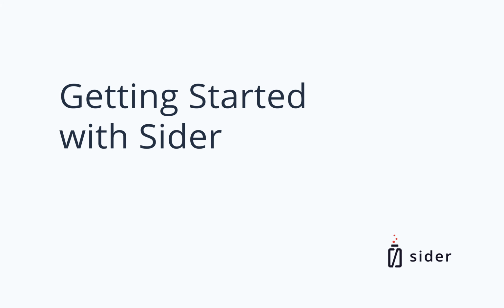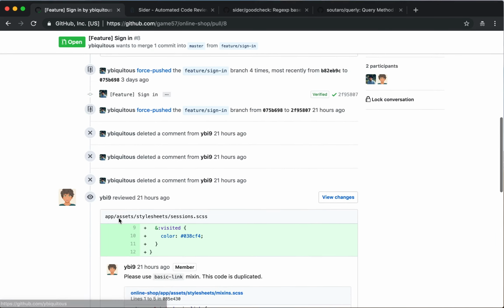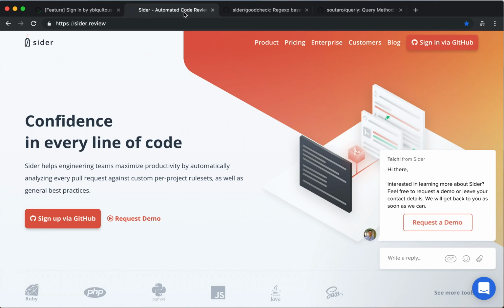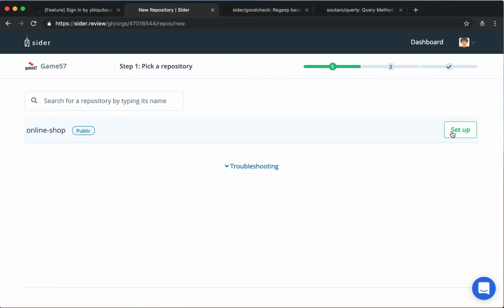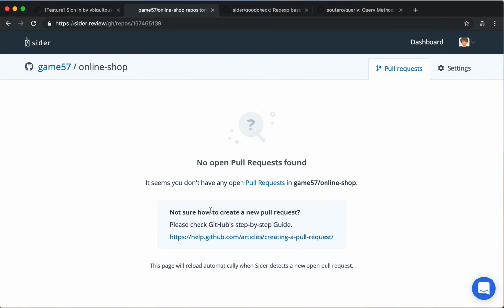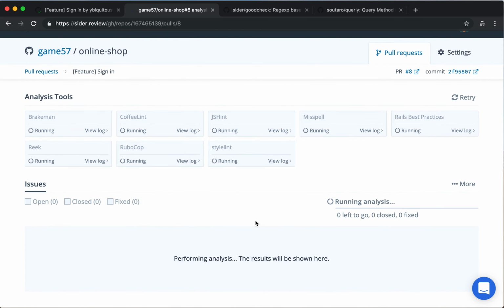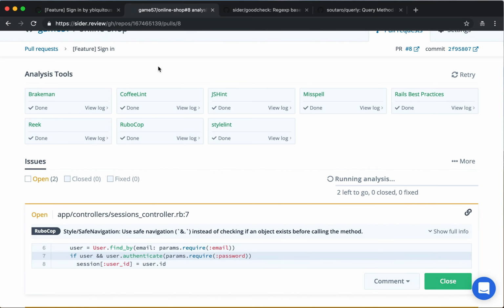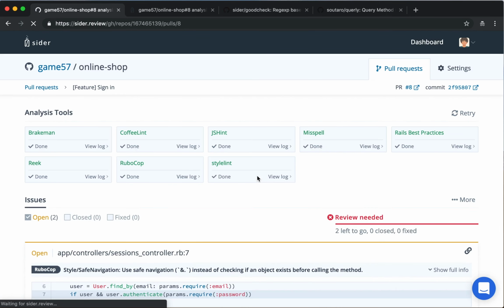Getting Started With Sider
Learn about the tools Sider provides to create custom rules for your project.

In this short tutorial, you’ll learn how to install Sider to automatically review your code.

Sider helps engineering teams maximize productivity by automatically analyzing every pull request against custom per-project rulesets, as well as general best practices.